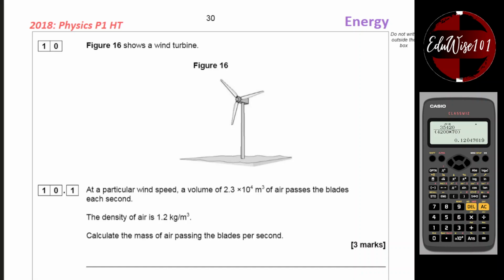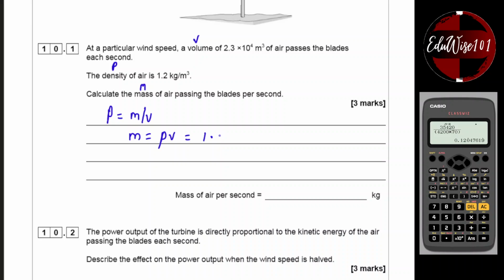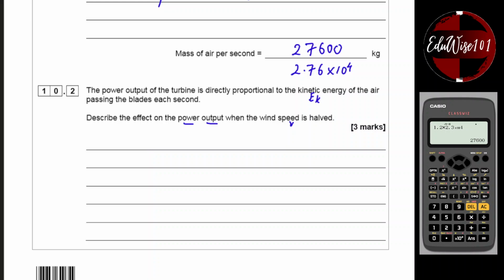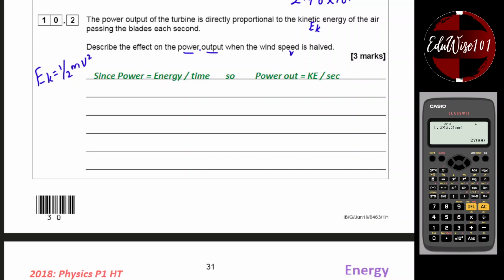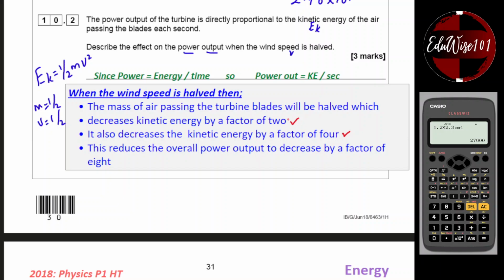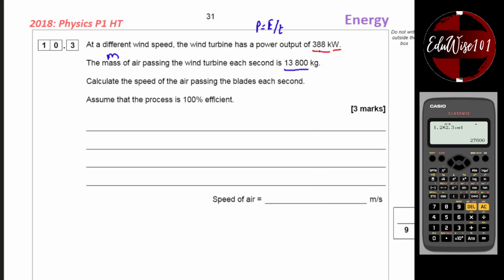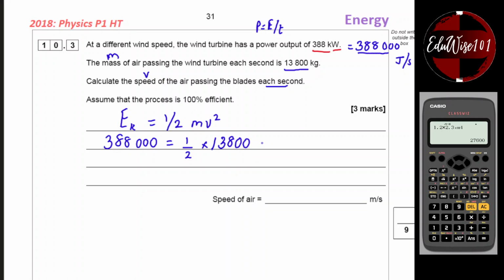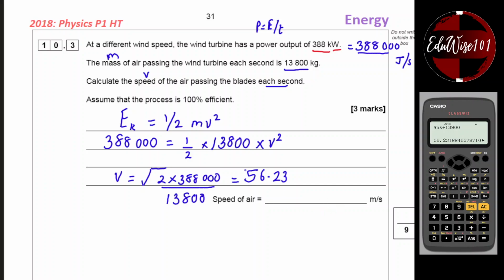AQA GCSE Physics (2018) - Paper 1: Q10 Higher Tier Past paper Questions walk through Energy Revision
In this video I am going through Question 10 from the GCSE: AQA 2018 paper on the topic on Energy in the higher tier paper 1.

This is suitable for students sitting the combined science or the separate physics paper.

It is also useful for those sitting other examination boards such as OCR IGCSE EDEXCEL as well. Suitable for Levels 6 and above.